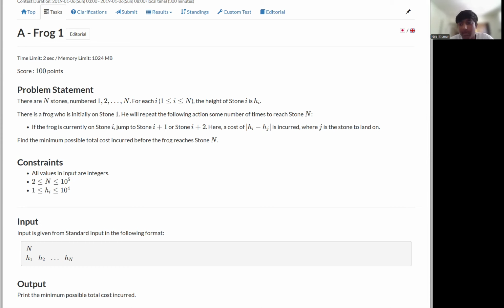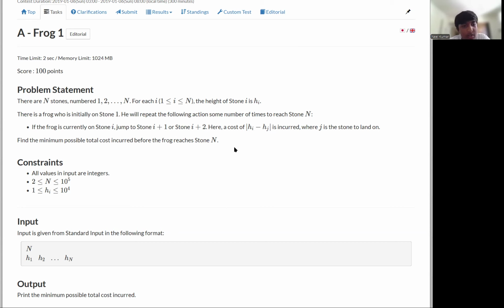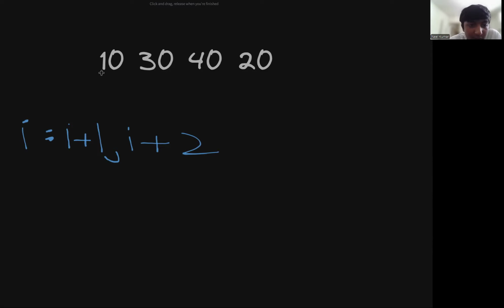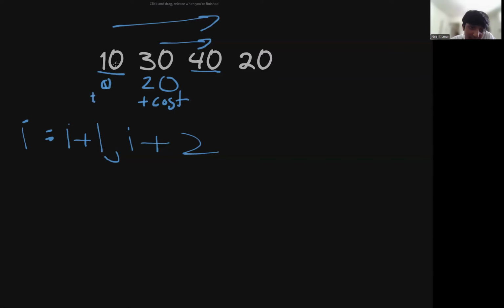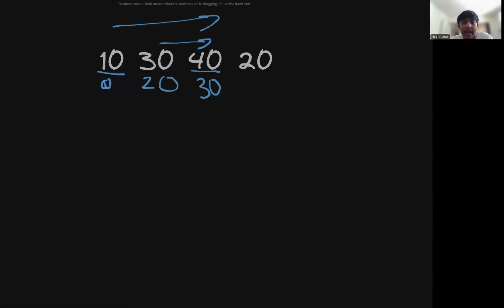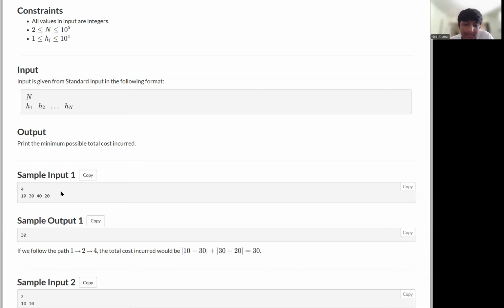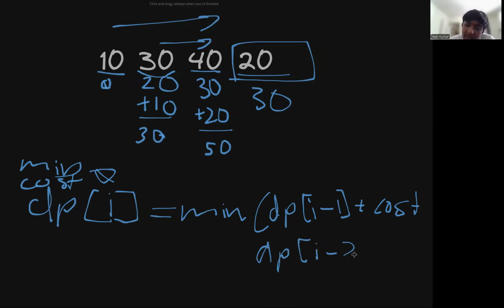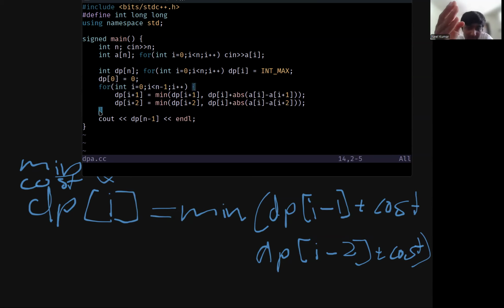AtCoder DP Editorial for task A: Frog 1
This is a editorial for the for Frog 1 on the atcoder dp contest. I hope it helps solidify the basics of dp and can be a starting point for learning dp.